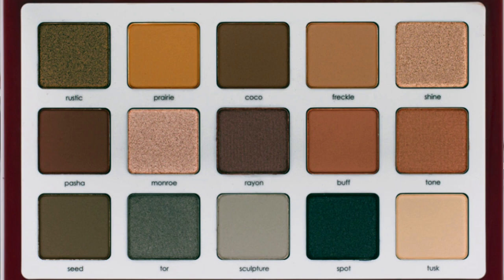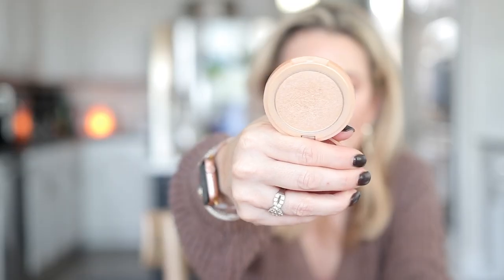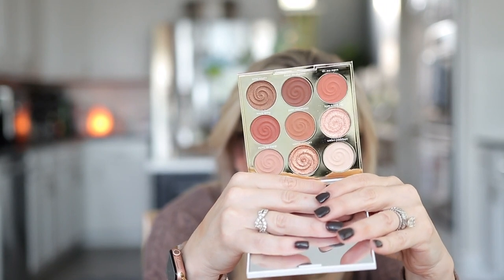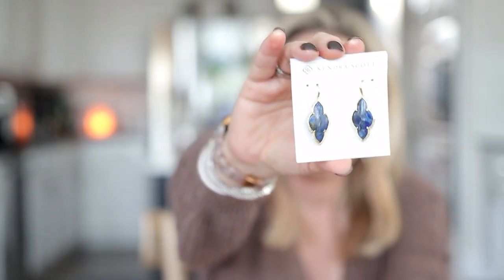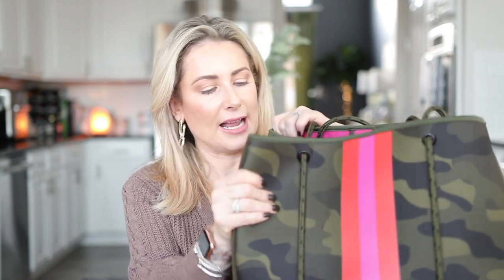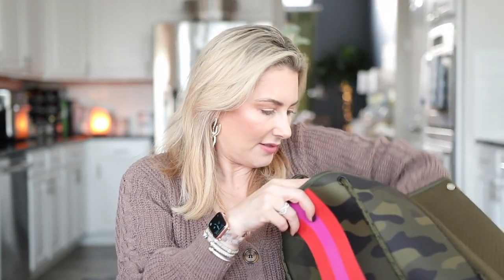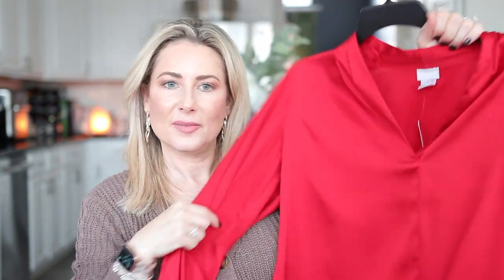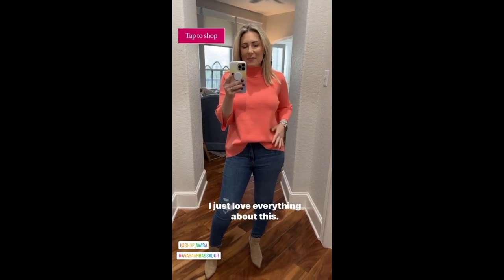Old School YouTube Haul | MOST ITEMS ON SALE NOW! | MsGoldgirl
A LOT OF THIS IS ON SALE IF YOU’RE WATCHING ON SUNDAY, NOVEMBER 28TH!!

BEAUTY
Natasha Denona Biba Palette
Natasha Denona ON SALE HERE

ACCESSORIES
Kendra Scott Bow Earrings-coming 12/1
Kendra Scott Haven Hoops-coming 12/1
Kendra Scott Abbie Drop Earrings-coming 12/1

OTHER RANDOM STUFF
Erin Condren Desk Block ON SALE
White Enamel Teapot

Bow Earrings-available Dec. 1st